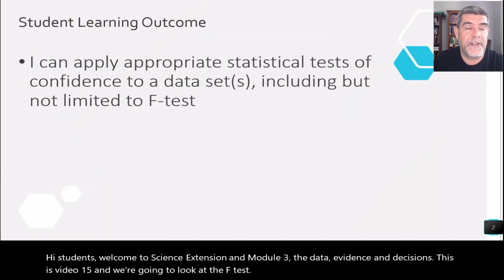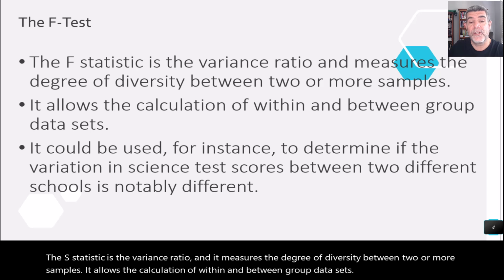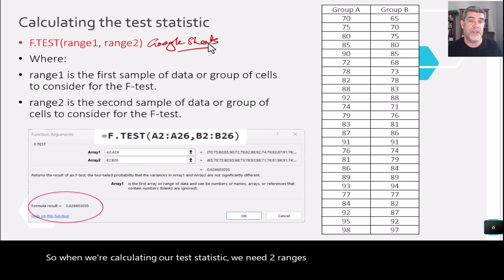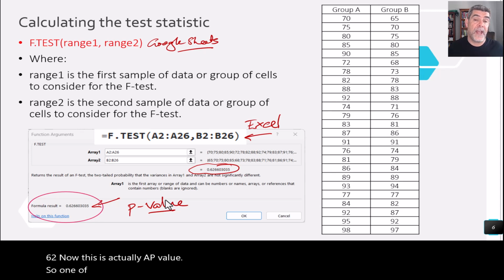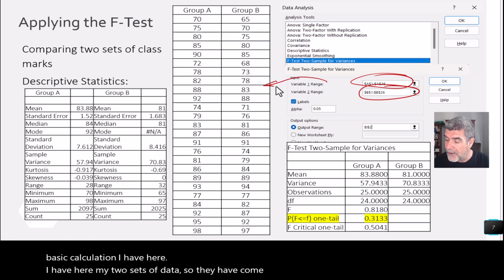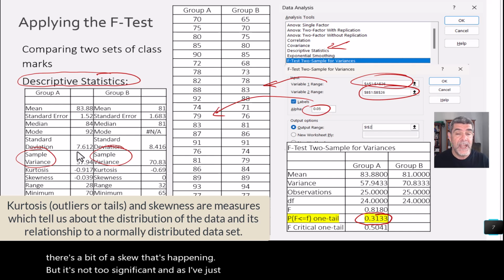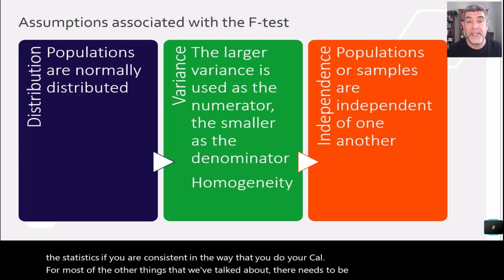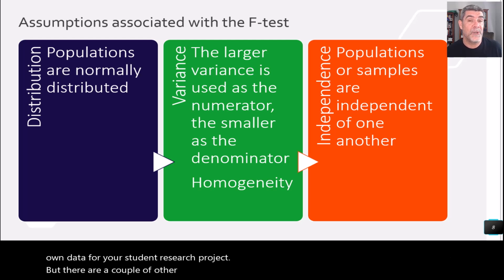Science Extension Module 3 DED#15 The F test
Science Extension
Module 3 The Data, Evidence and Decisions
DED#15 The F-test